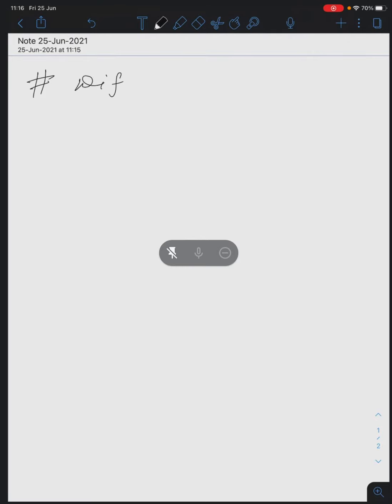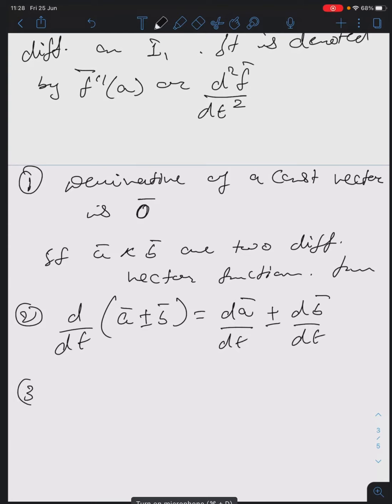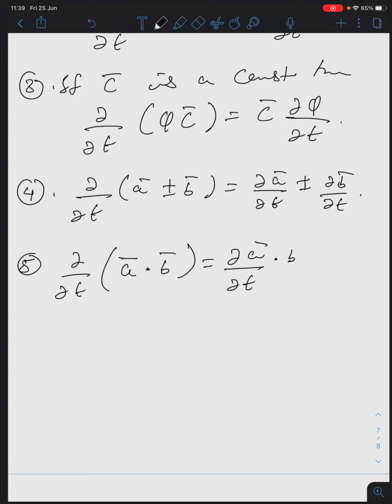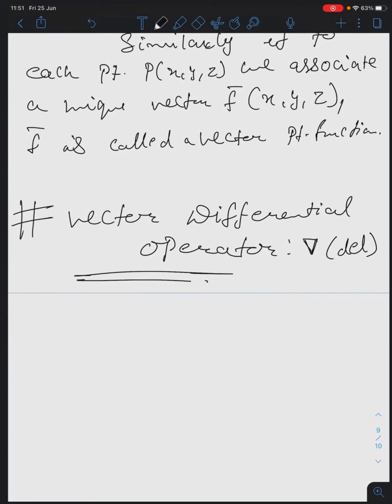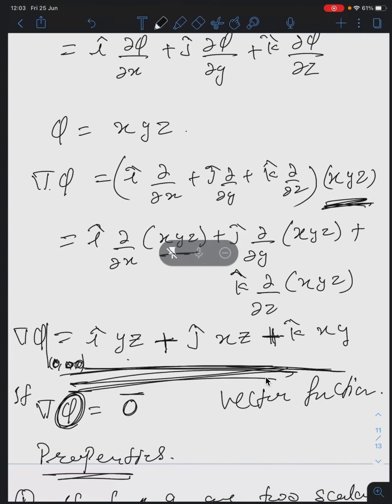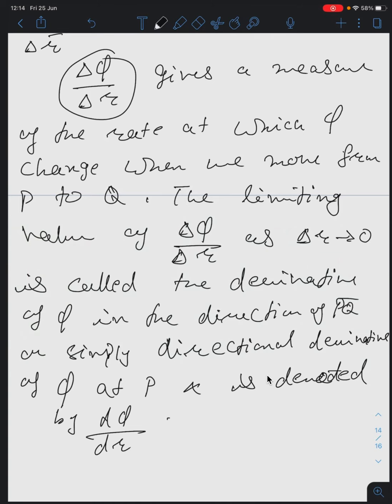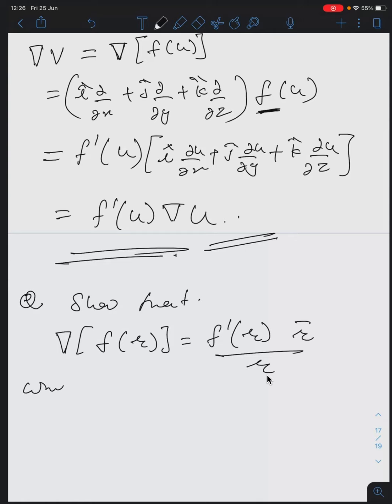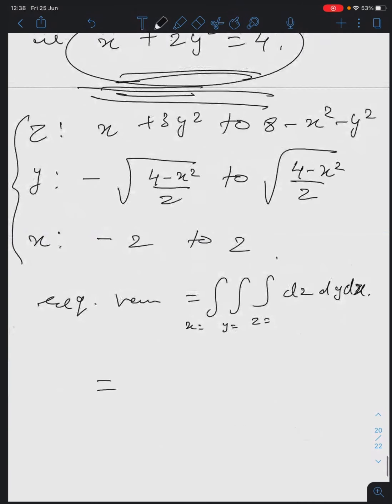M2 JNTUH Unit- 4 -1